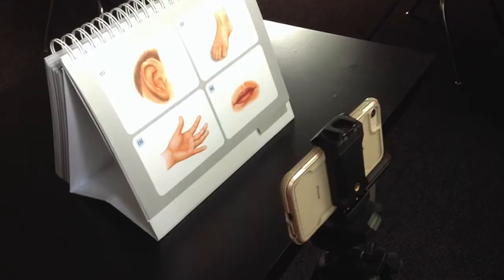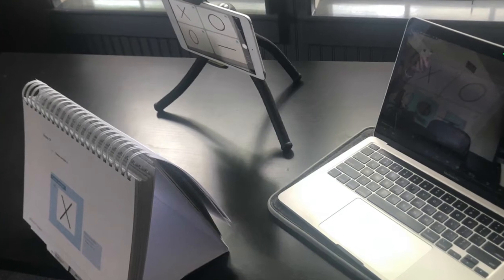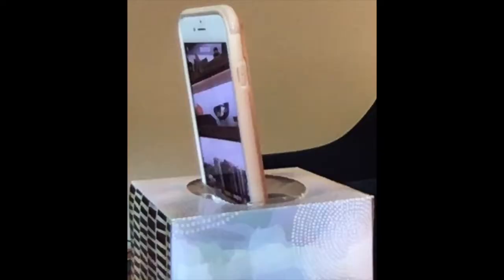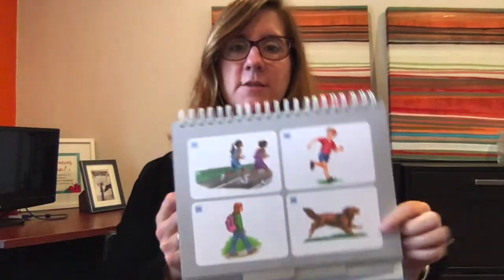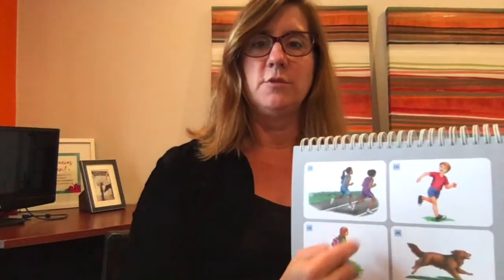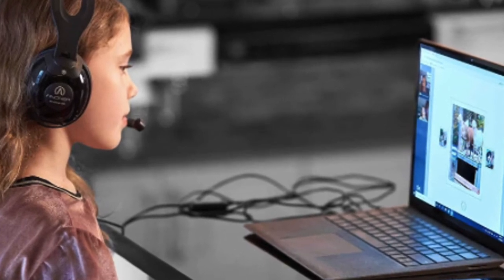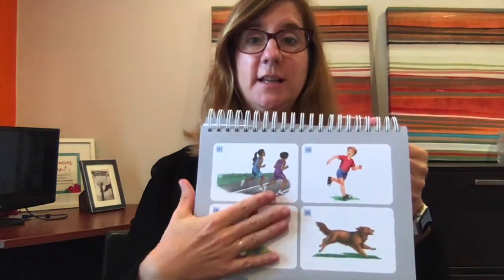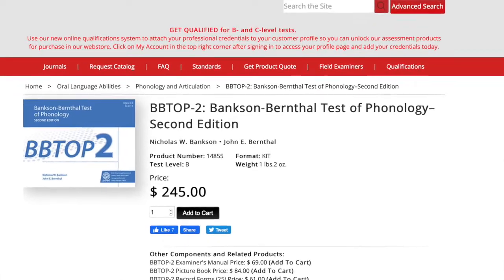Using Document Cameras for Speech-Language Evaluations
Using a Document Camera for Speech Evaluations to display your test stimulus book is a way to conduct telepractice evaluations remotely. Digital options for some tests are available and in this case we can simply share our screen with our students. If we do not have the funds to purchase digital versions of tests there is another solution.

I tried many different options to present the testing materials.  I held it next to my head, used a second camera, held it right in front of me.  None of this worked. I thought, it would be great if I could capture the images digitally, but learned we weren’t given permission to do that. I looked online for document cameras and went to my local office supply store learning about the ipevo document camera or an elmo document camera. Luckily, they were sold out. I thought I was in a bind because I had a student to test remotely and no way to do it. But the truth is, my phone has a camera and I have an iPad that has a camera. So I was able to use these cameras successfully during my speech-language evaluations!

Considerations for Using a Document Camera for Speech Evaluations
You invite your external camera to your meeting and then promote the camera’s video display so it is the primary video the student sees. You can either access your videoconferencing platform directly from your phone or iPad and enter your meeting code or send an invitation to the phone or iPad and click on it.

Mute the phone and turn the volume off.  If you can’t figure out how to turn the volume off completely and it’s causing feedback, plug headphones into the device you are using as a document camera. This is to keep you from hearing the sound coming from the phone. You will be able to hear your student through the computer audio.

For expressive language evaluations using a document camera: This setup works like it does in person. Point to the pictures as instructed in the test instructions and give the verbal prompts.  Record the answer in your test protocol form as your student responds verbally. .

For receptive language evaluations using a document camera: This, For the items where you need to see what the student is pointing to, you can had them describe the location such as “the one at the top”  or you can letter the images A through D for the older students.